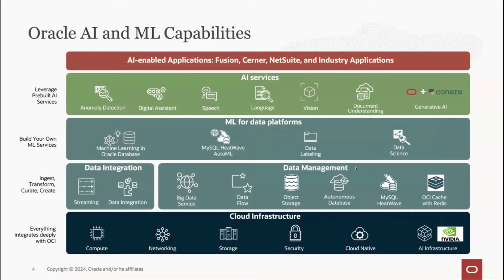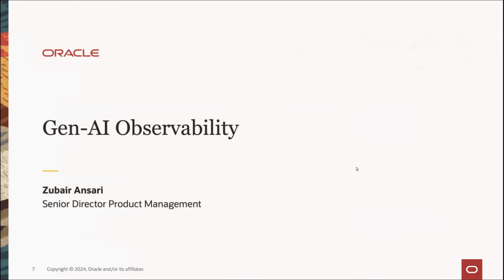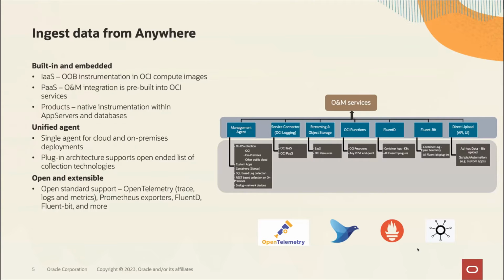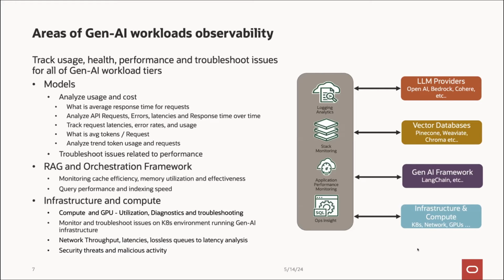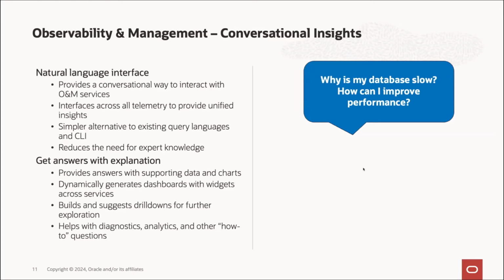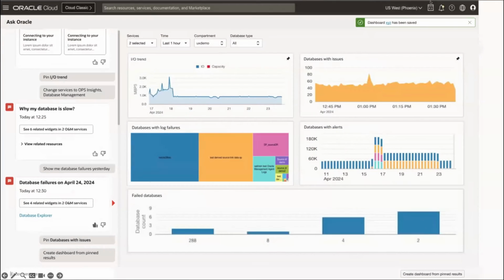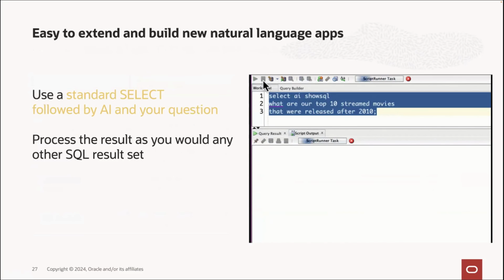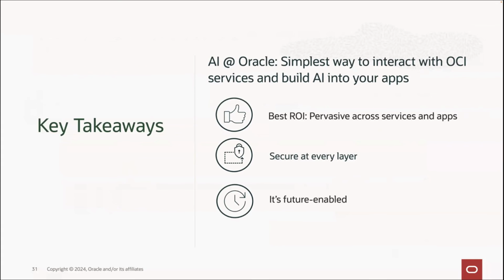GenAI in OCI Services: Observability and Management & Autonomous Database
Join this session to find out how Oracle uses GenAI in two key OCI services: Observability and Management (O&M) and Autonomous Database (ADB).

In this webinar we will cover:
- How O&M services' generative AI observability capabilities assist teams in managing LLM-based applications in production environments, troubleshoot issues related to health, performance, resource forecasting, and cost, and extract custom data insights using natural language.
- How ADB uses GenAI to generate SQL queries from natural language, making database interactions smoother with LLMs.

These features make both services more user-friendly, and by integrating GenAI capabilities, we bridge the gap between complex data operations and business analytics, simplifying your workflow.